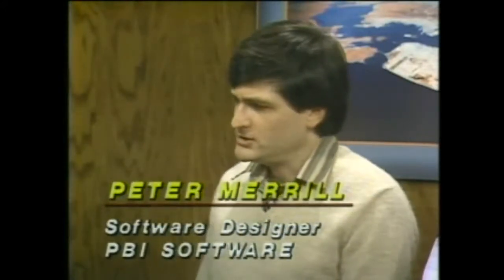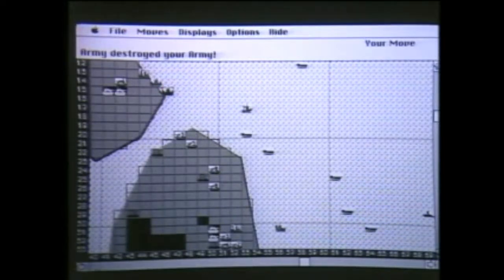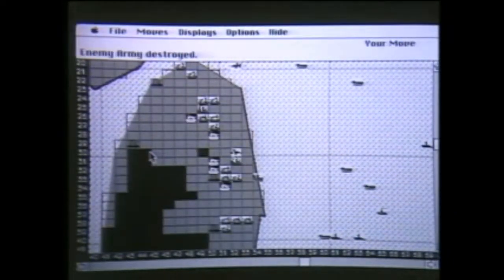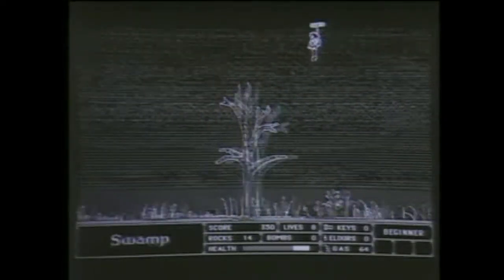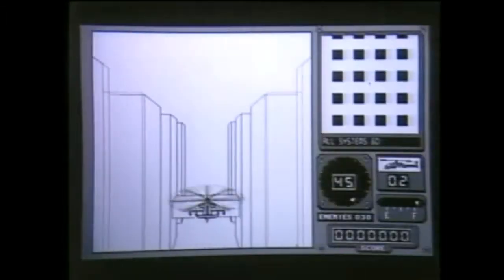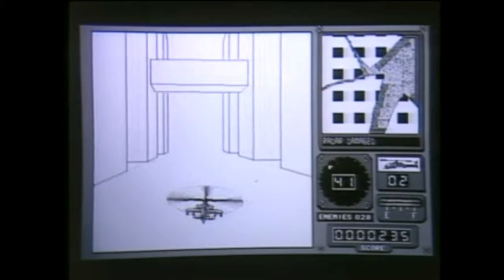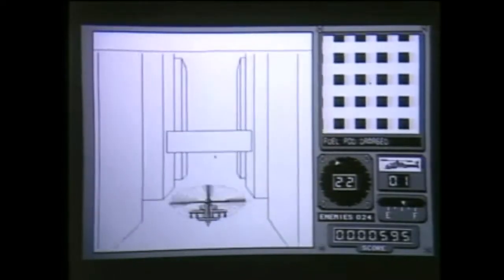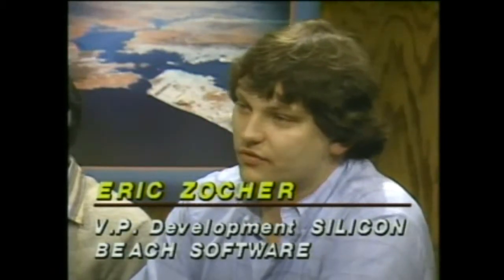Computer Chronicles: Macintosh Games (1988) - Mac Movies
Featured games are Strategic Conquest, Beyond Dark Castle, and Apache Strike.

This is an excerpt from longer episode. This is only the Mac segment. View the whole episode here:

"Hosted by Stewart Cheifet, Computer Chronicles was the world's most popular television program on personal technology during the height of the personal computer revolution. It was broadcast for twenty years from 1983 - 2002."

I tried to upload all the Macintosh heavy episodes. You can find many more episodes (and higher quality versions of the ones I uploaded) here: